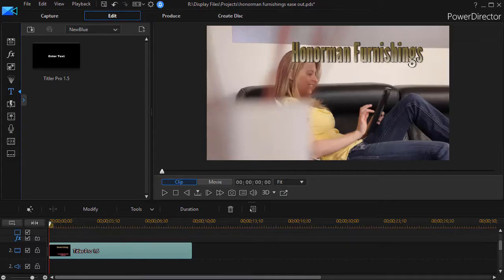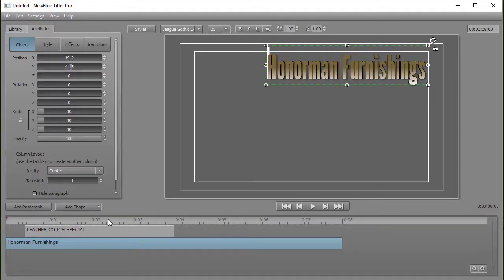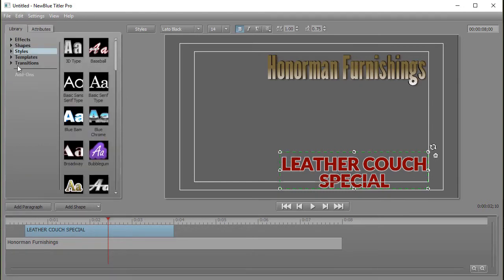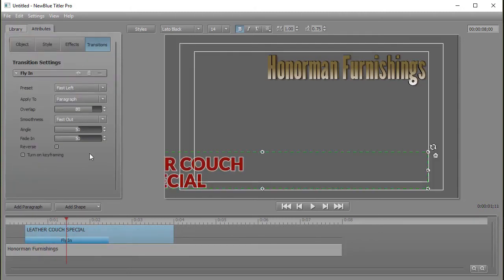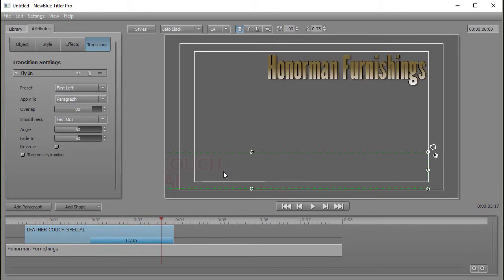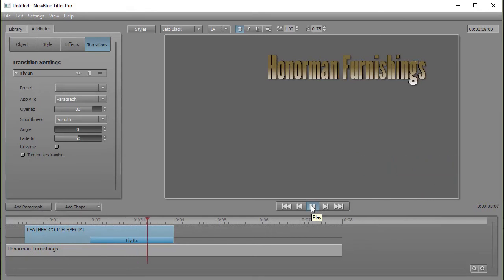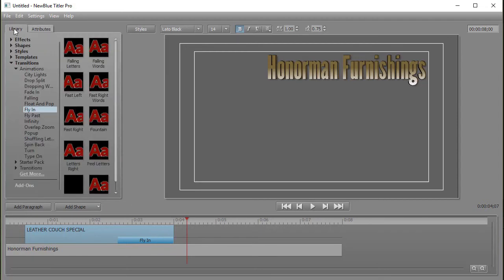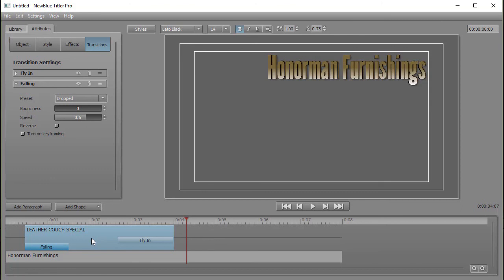Titler Pro - Adding a transition to the end of a paragraph (title)